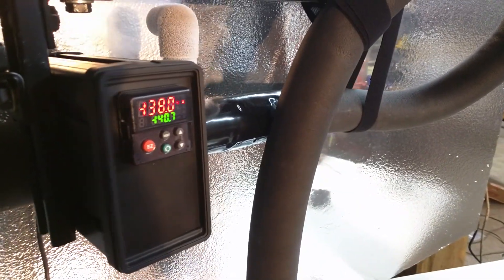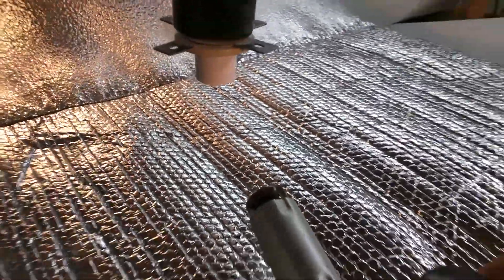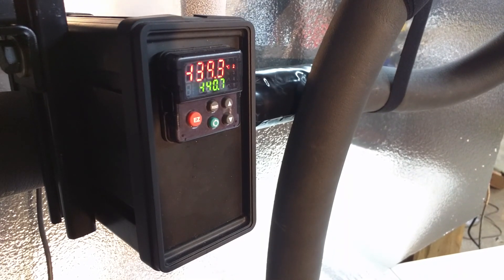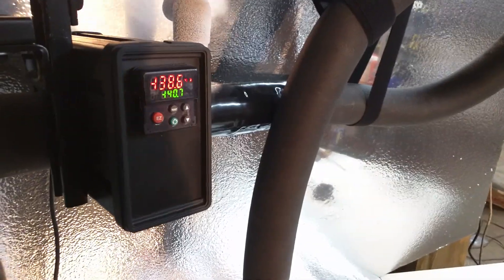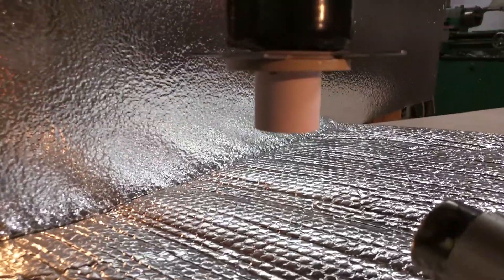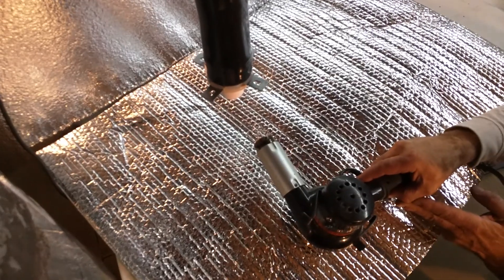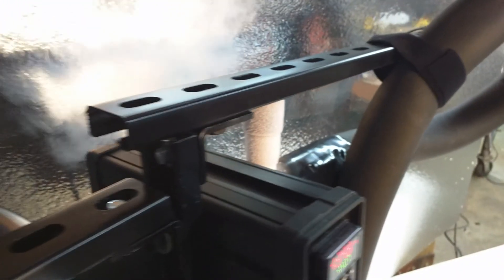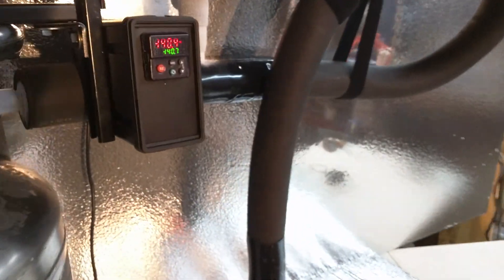Liquid Nitrogen vs 1700 watt Heat Gun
Having a little fun in the lab OCC Liquid Nitrogen powered Overclocking Chiller!